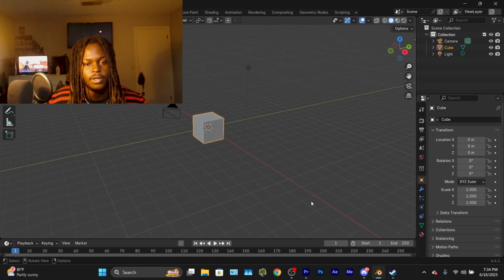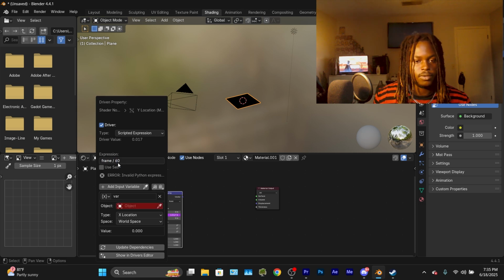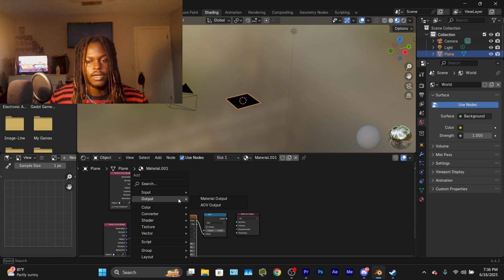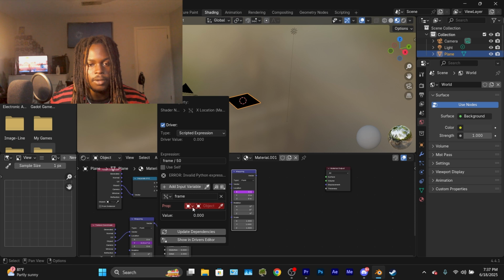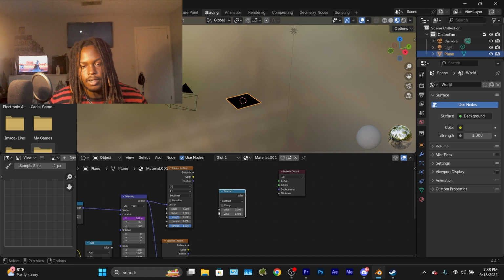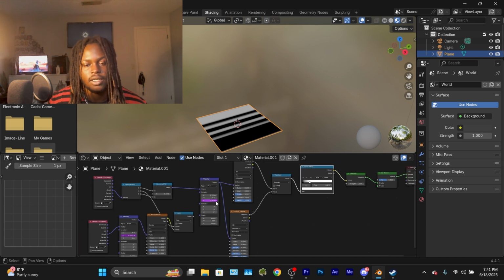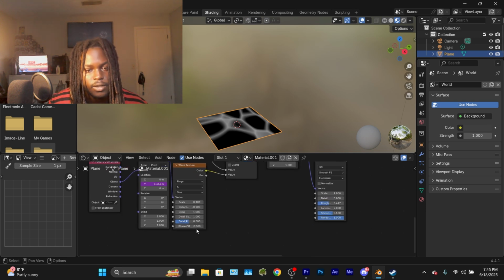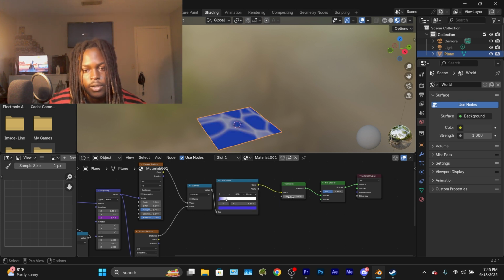Stylized Still Water Shader in Blender – Easy Caustic Line Tutorial (Wind Waker Style)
In this Blender tutorial, I’ll show you how to make a stylized still water shader with animated caustic lines — perfect for toon environments, Wind Waker-style scenes, or just chill island builds.

This setup is super beginner-friendly and only uses nodes in the Shader Editor — no add-ons required. You’ll end up with a smooth, wobbly water surface that loops cleanly and looks great in stylized projects.

💡 Huge shoutout to Blender Box for their awesome toon water tutorial — I followed their setup and tweaked it to make a still water look instead of a flowing/stream-style animation.